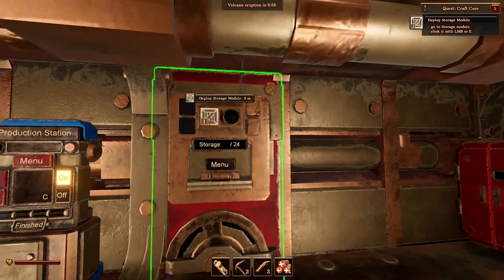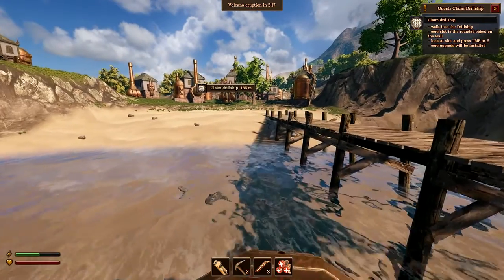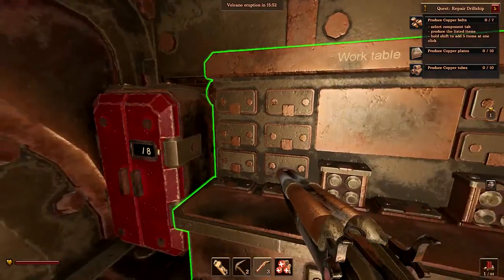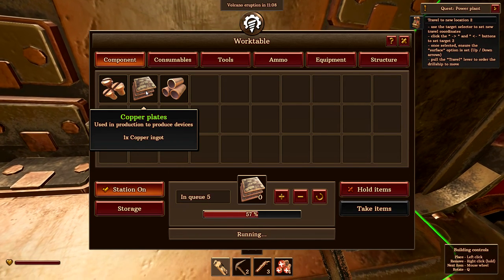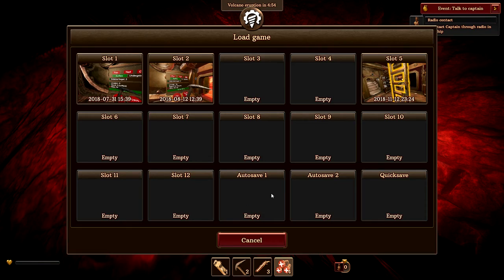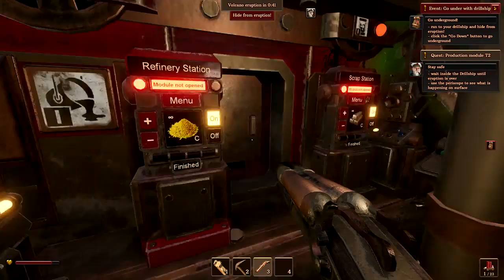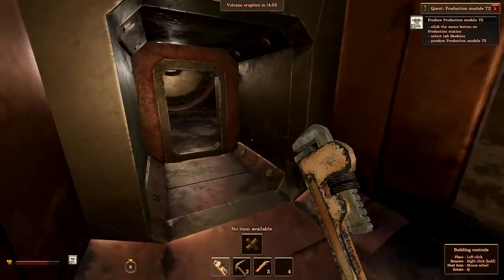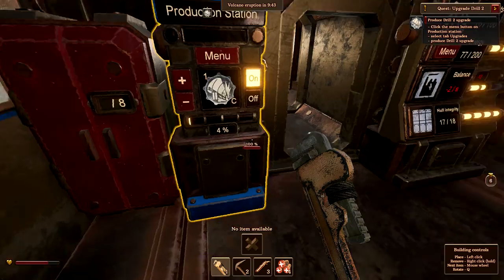Volcanoids - a pre release gameplay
Volcanoids is a survival game with a steampunkt theme. Currently in development so this is a pre-release version of the game. To find out more go check out the steam page.